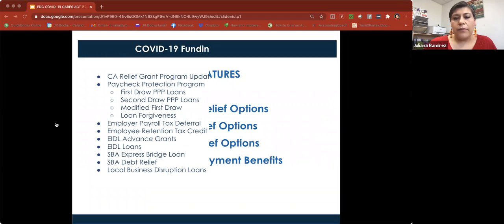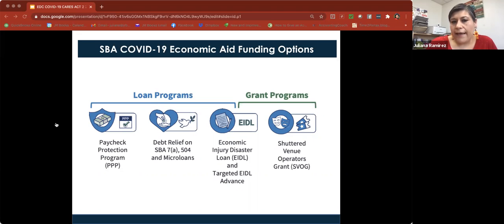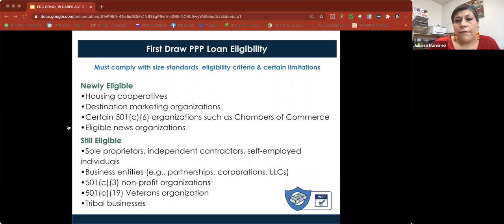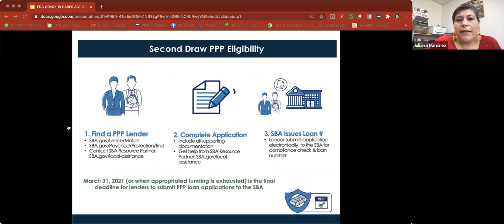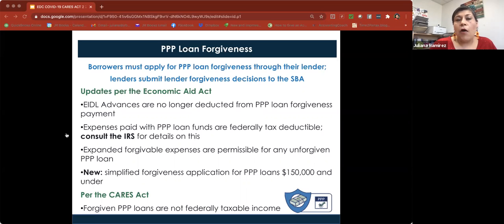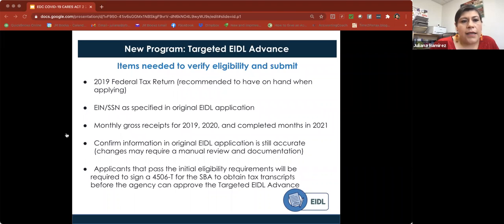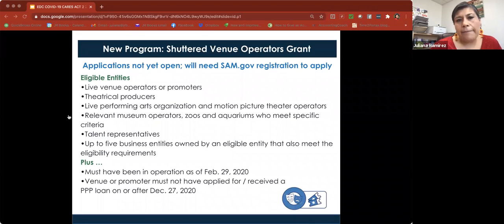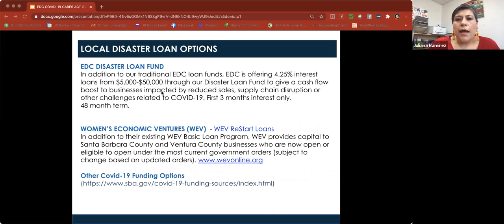COVID-19 Business Resources 2.10.21